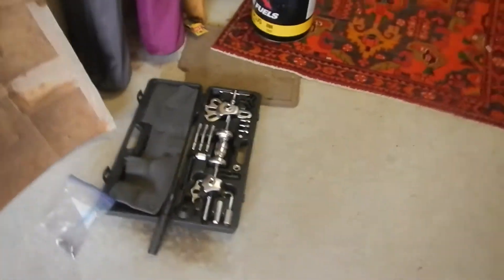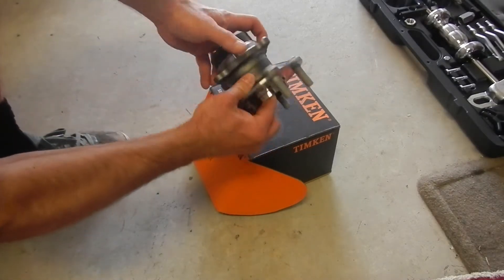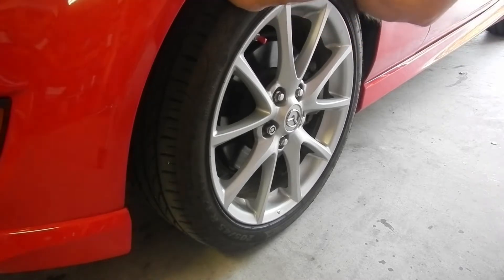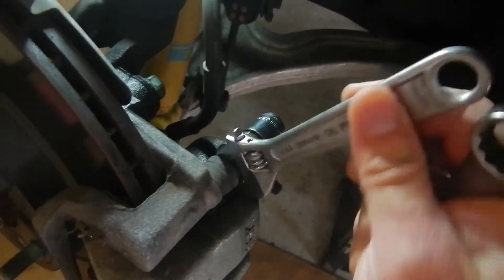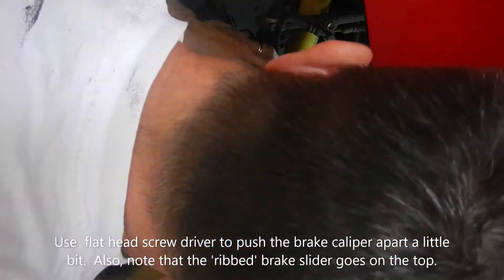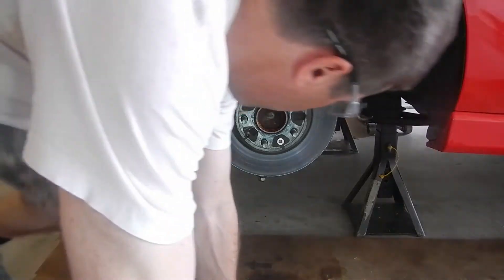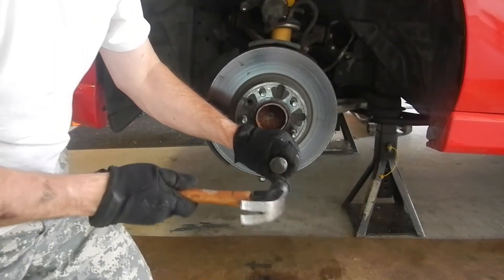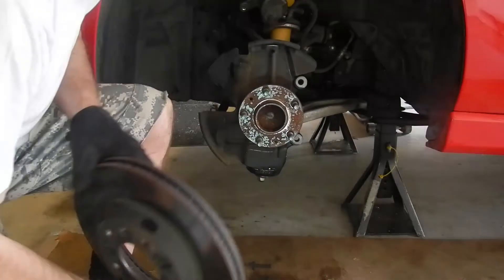2009 Mazda MX5 NC Miata - Front Wheel Bearing and Hub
NC2 MX5 Miata replace front wheel bearing and hub